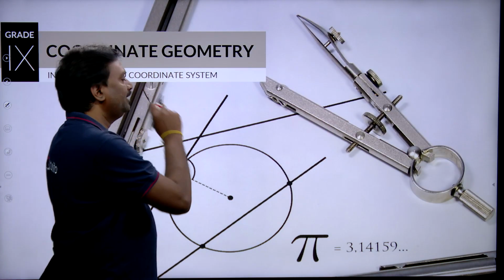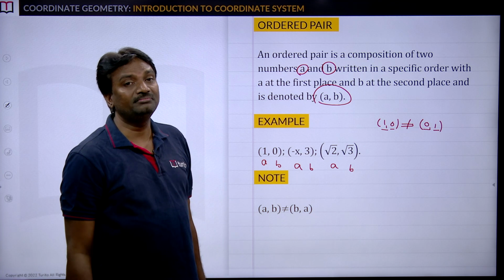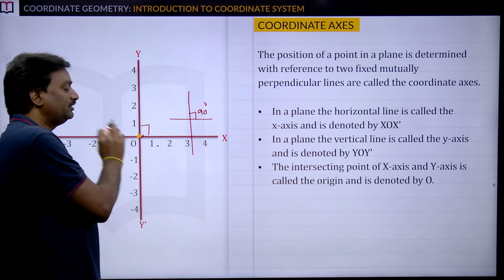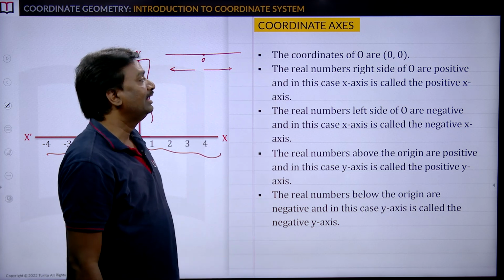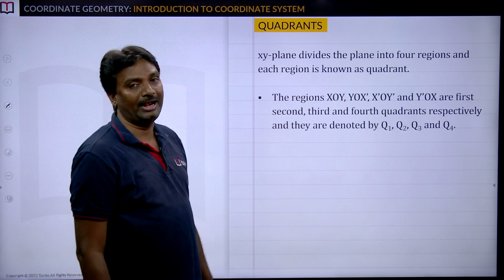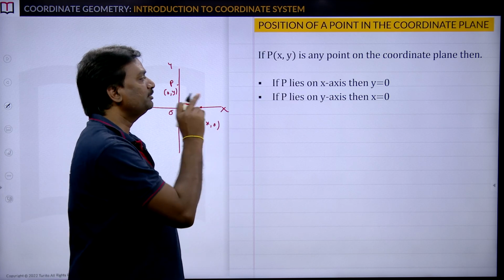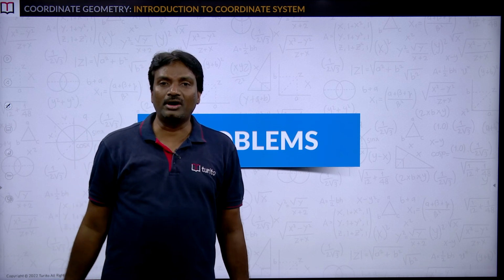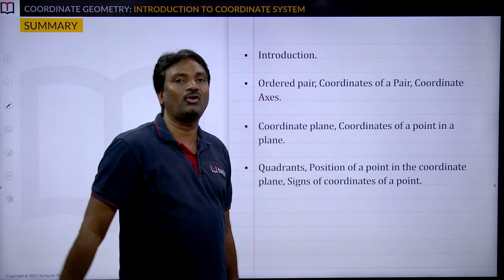Class 9 - Maths - coordinate geometry - Introduction to Coordinate System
An introduction to coordinate systems involves the fundamental concept of representing points in space using a set of numerical values. These systems provide a standardized way to describe the location of points, objects, or events in a given space. The most common coordinate system is the Cartesian coordinate system, which uses a set of perpendicular axes (usually labeled x, y, and z in three-dimensional space) to define positions.